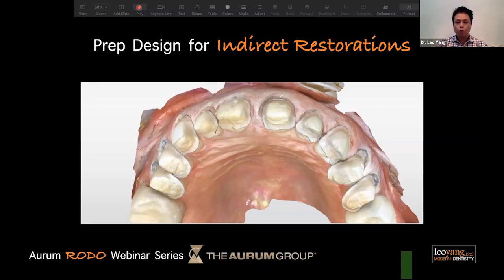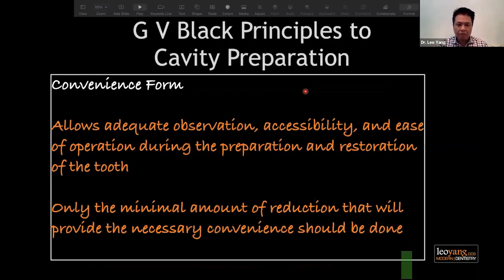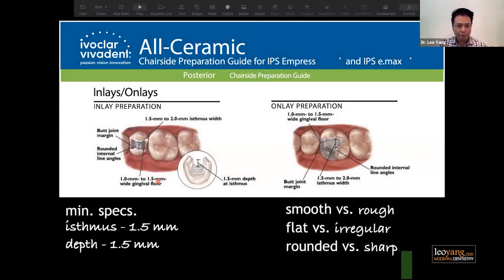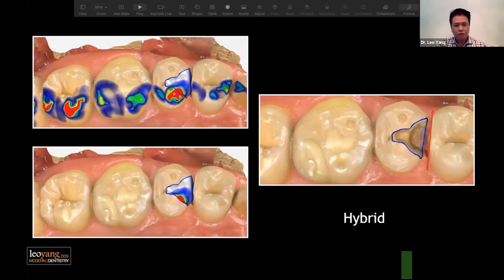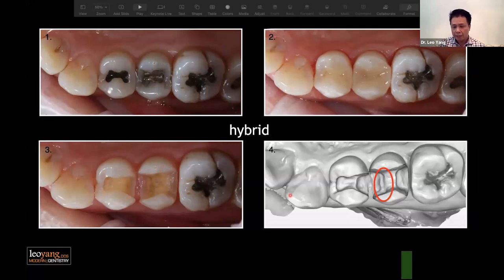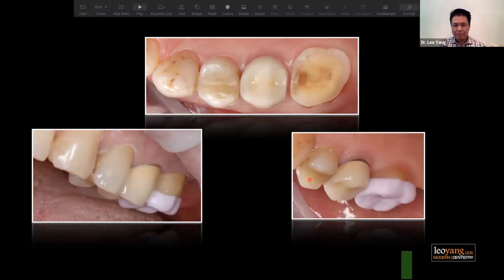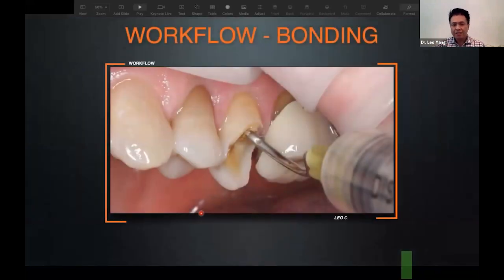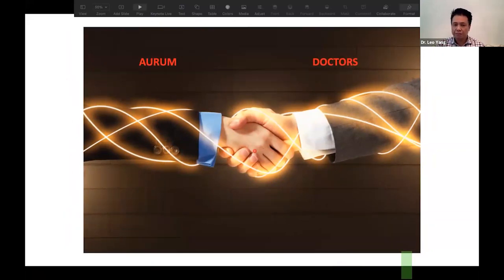Dr. Leo Yang - Level up! Prep Design for Indirect Restorations